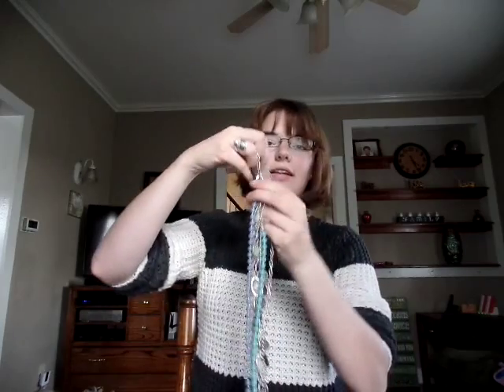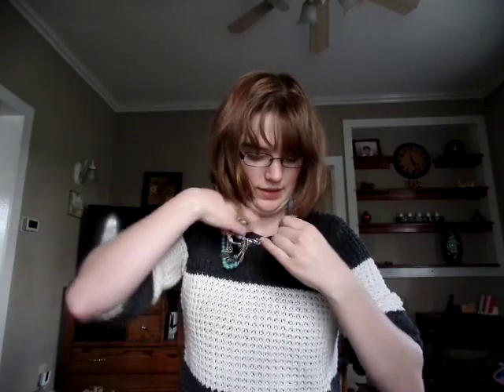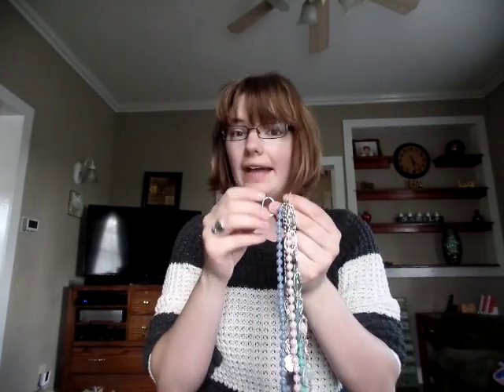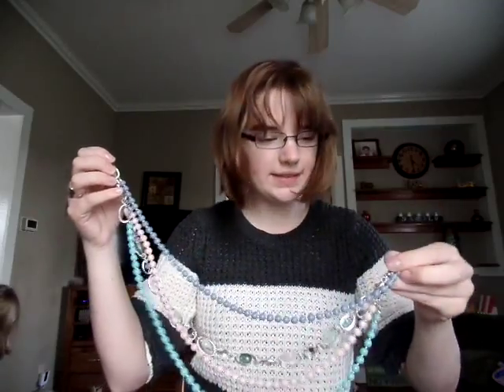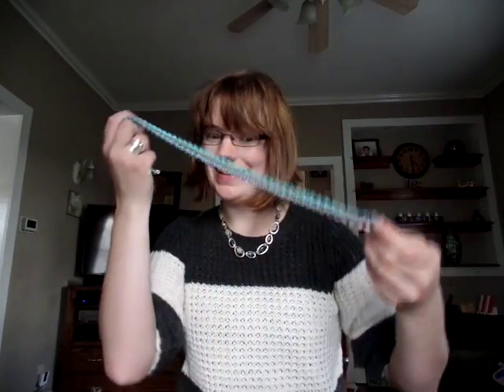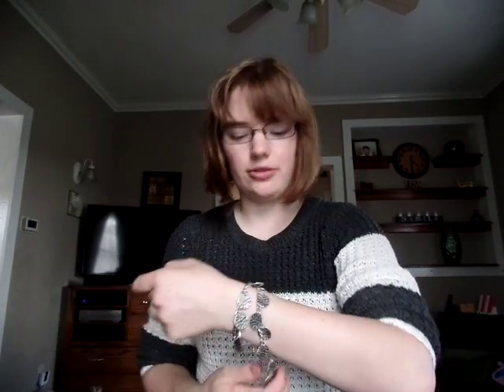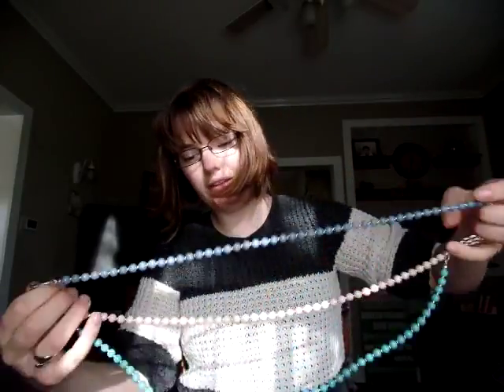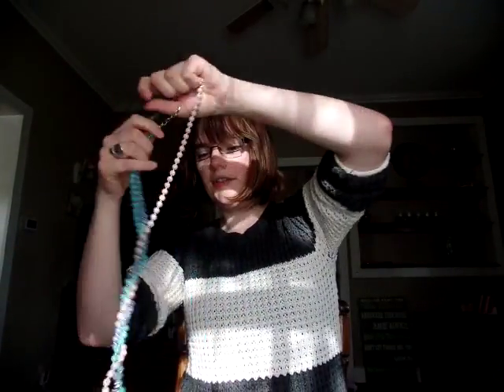Premier Designs Sugar Rush Tricks!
My very first jewelry tricks video!